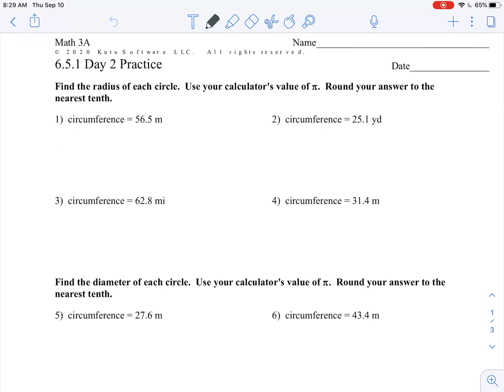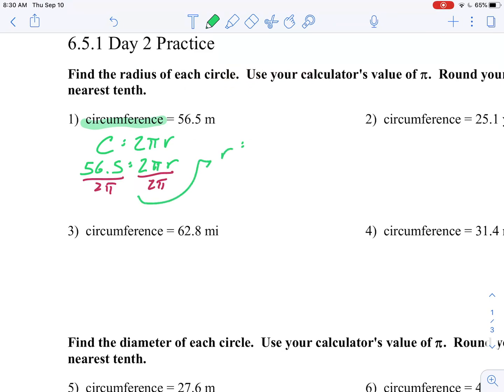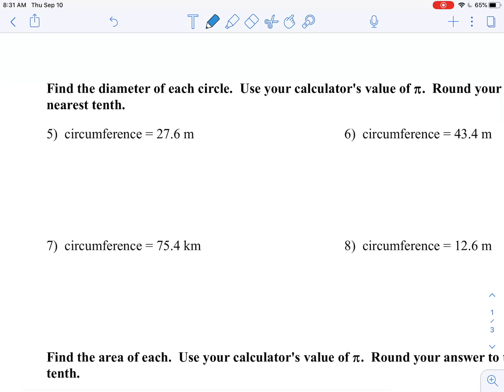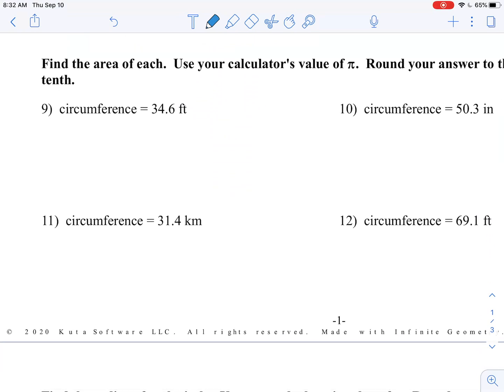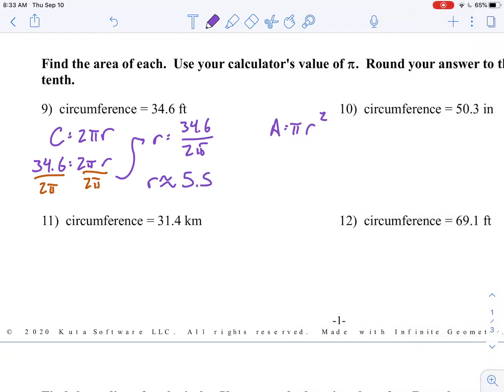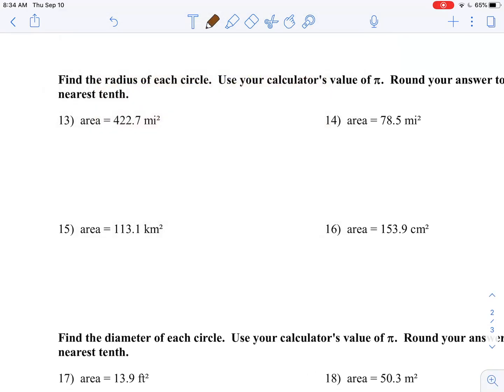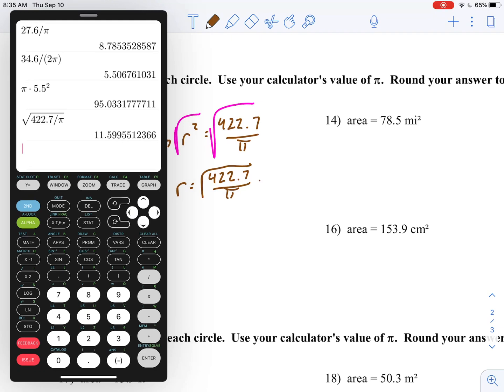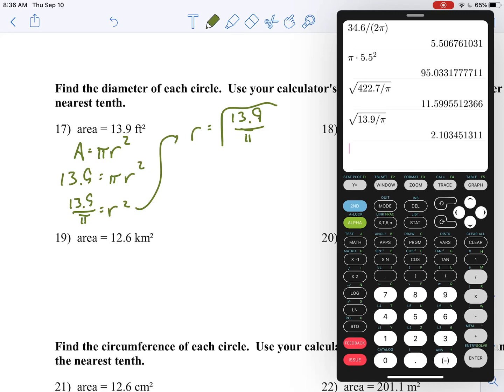6.5.1 Practice Day 1 Notes